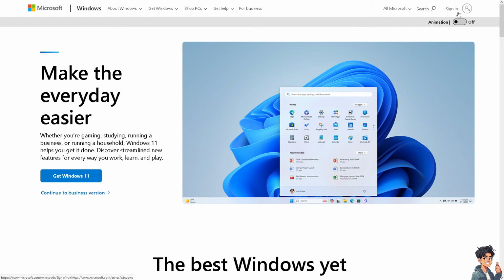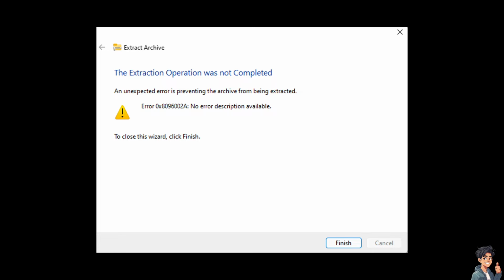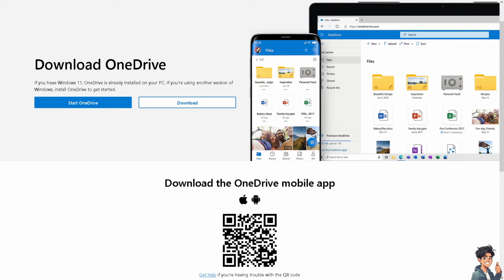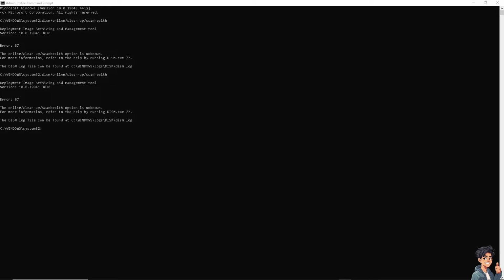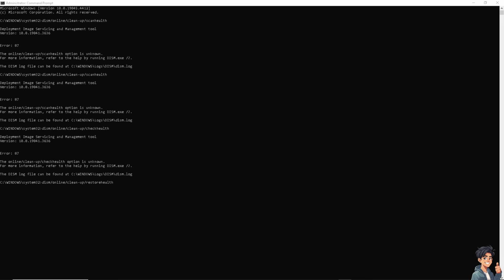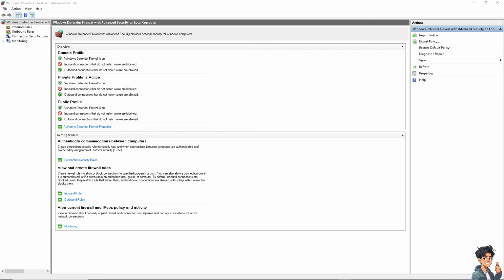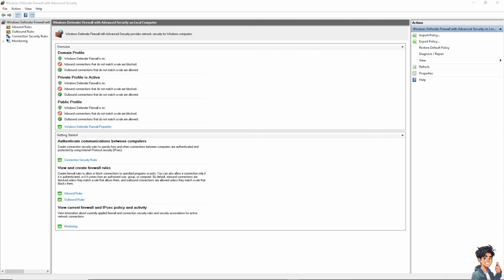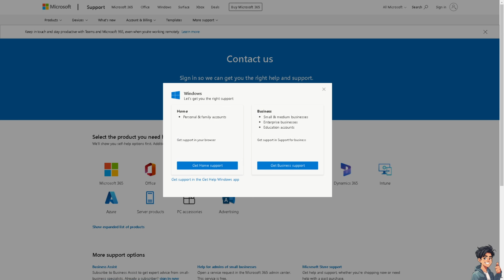How to Fix Error Code 0x8096002A in Windows 10 / 11 (Full 2024 Guide)